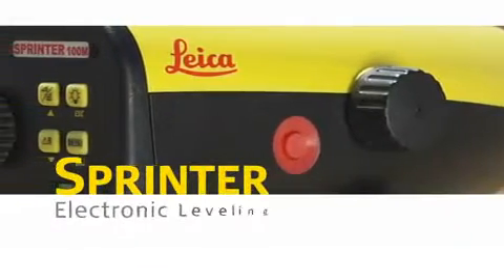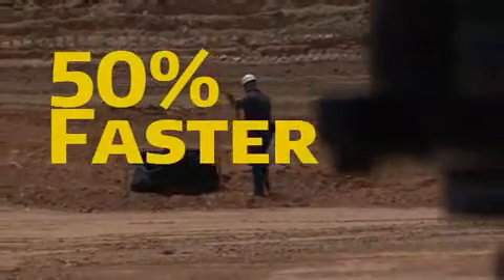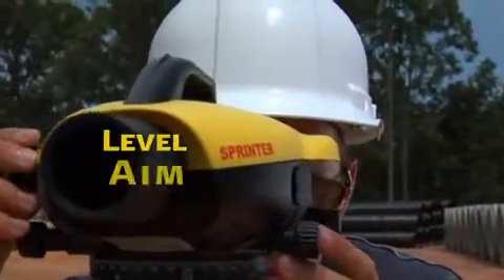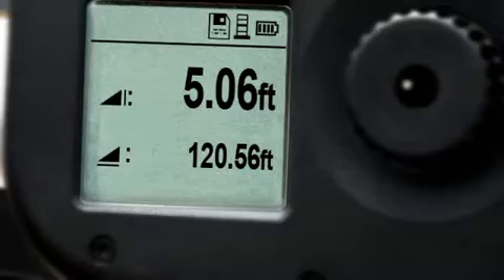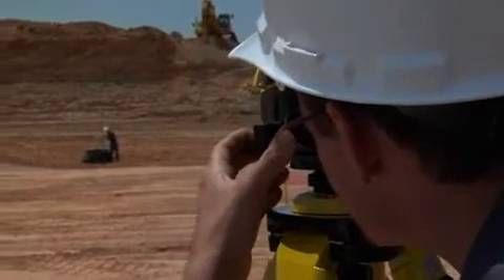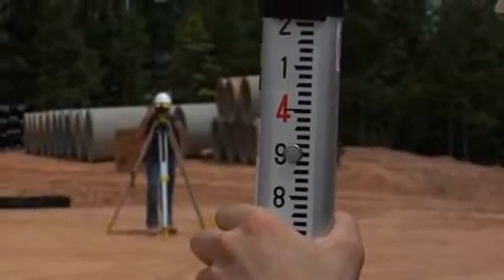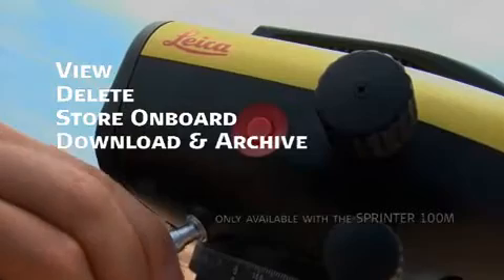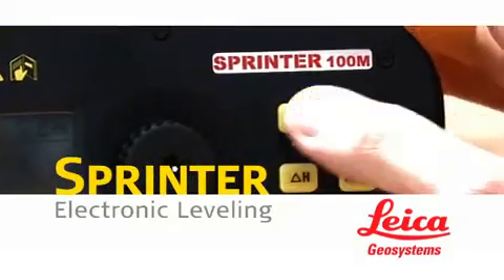Niwelator kodowy Leica Sprinter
Prezentacja niwelatora kodowego Leica Sprinter. Zapraszamy do naszego nowego sklepu internetowego